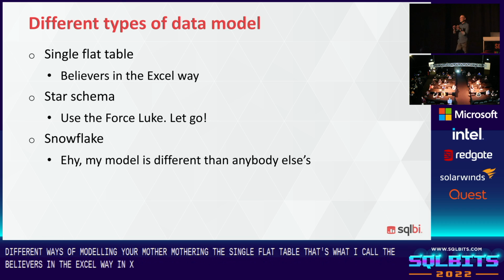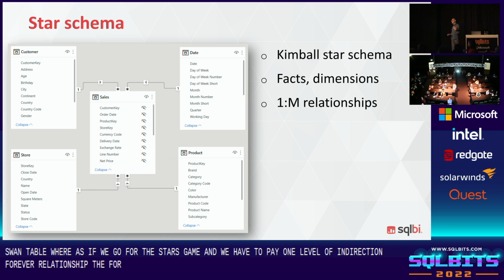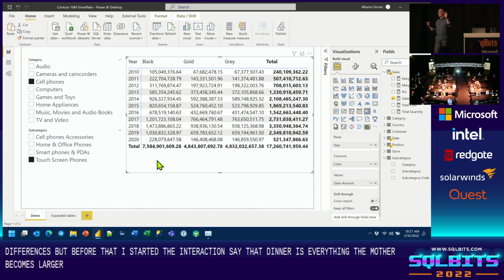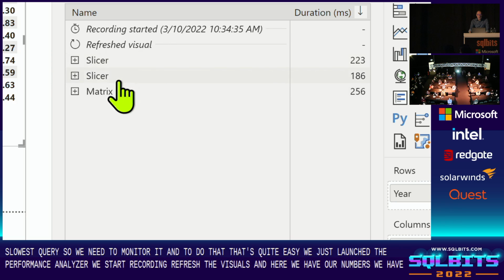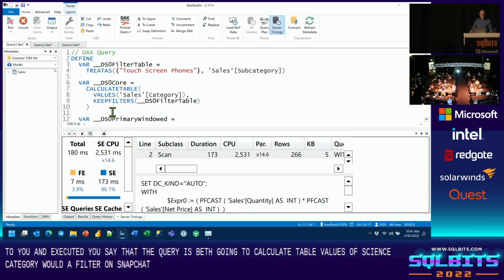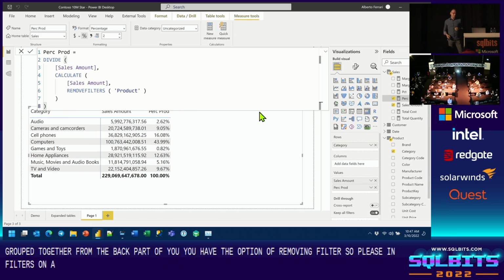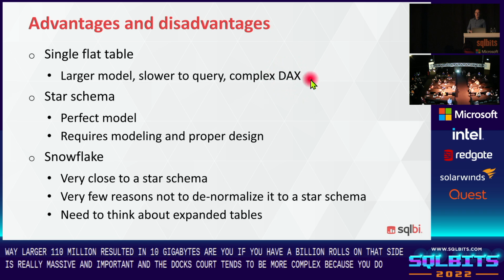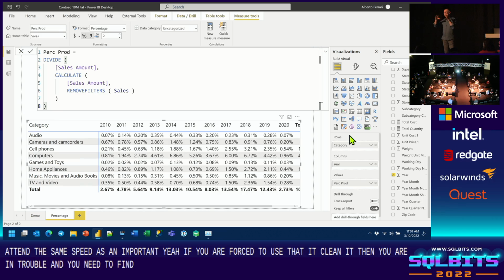Why star schema is your best choice in Power BI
In this session Alberto compares different models with a star schema, showing the technical details why a star schema is quite always the best choice.
Speaker BIO: Alberto started working with SQL Server in 2000 and immediately his interest focused on Business Intelligence. He and Marco Russo created sqlbi.com, where they publish extensive content about Business Intelligence.